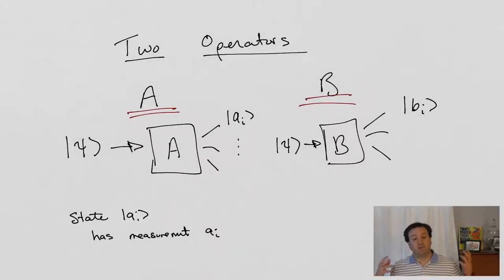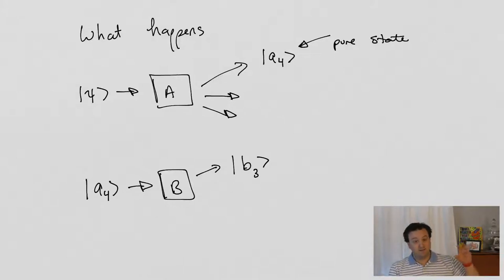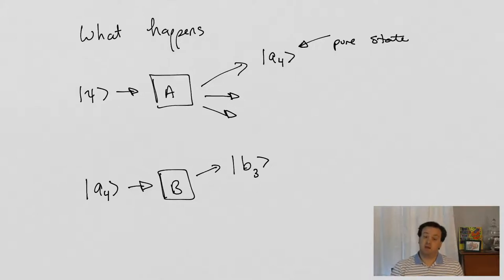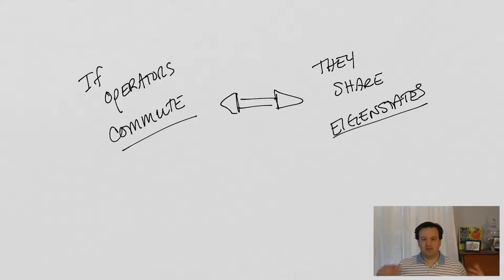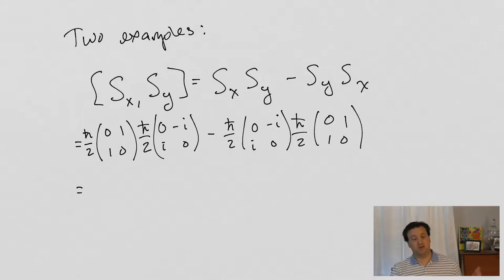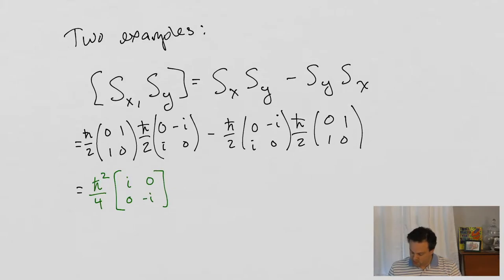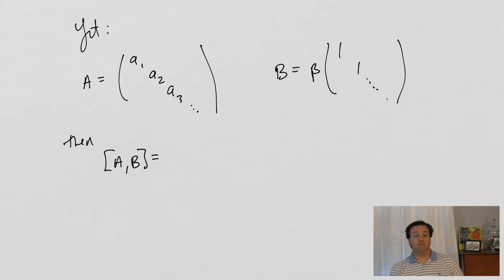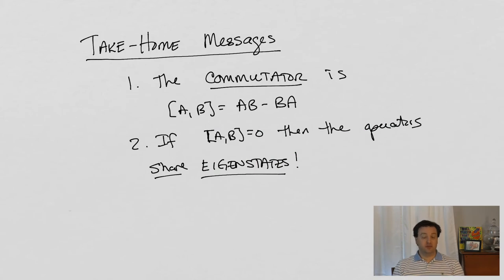Quantum Mechanics - 7 - The Commutator